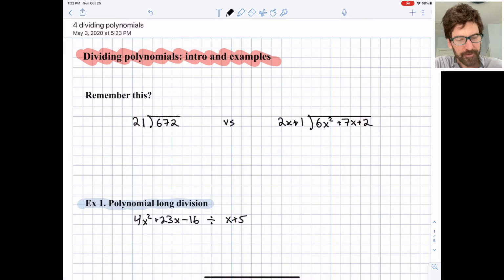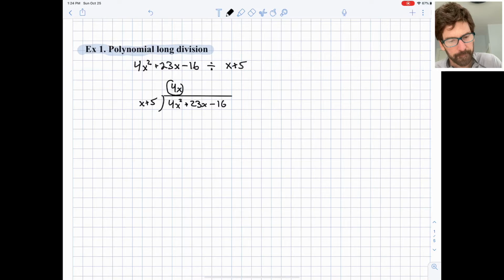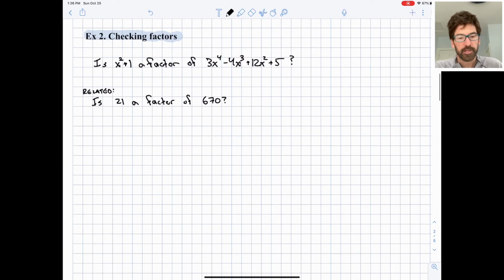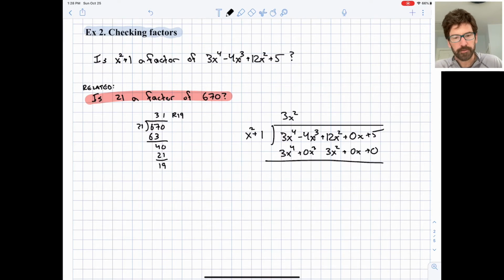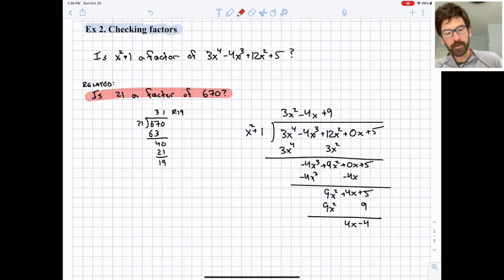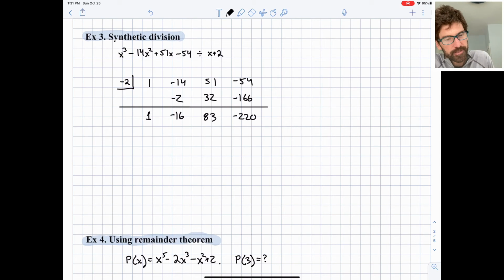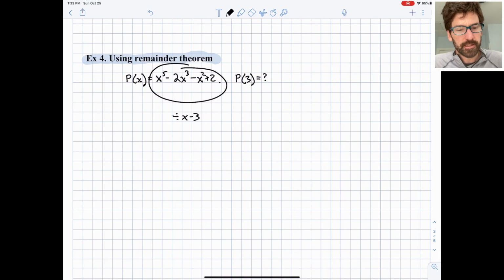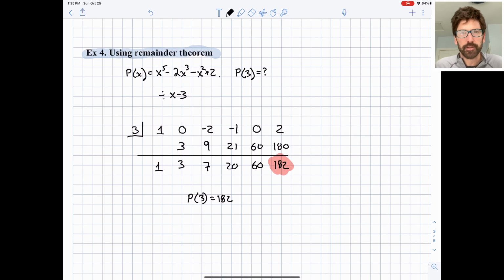Algebra 2. Dividing polynomials. Intro, examples